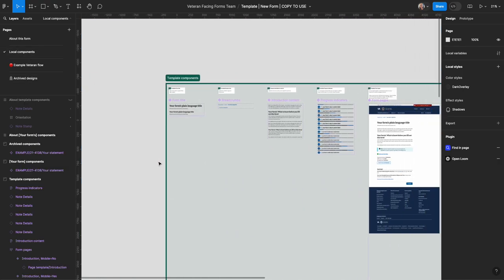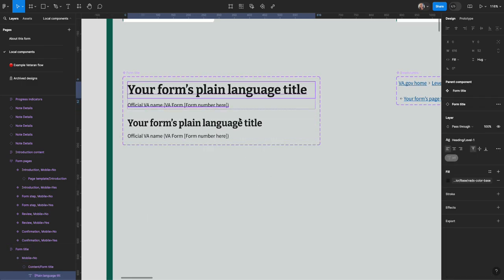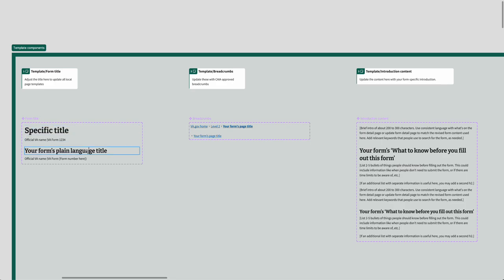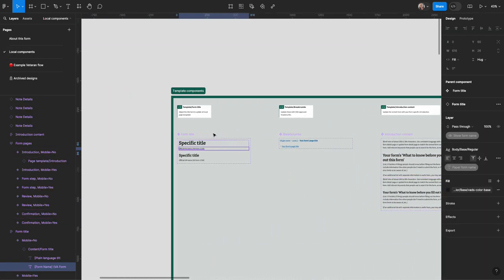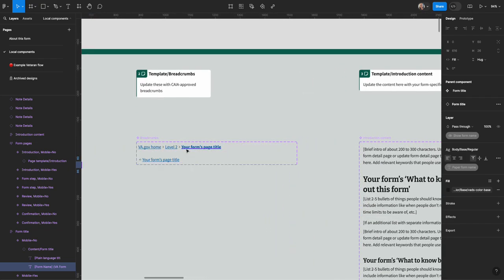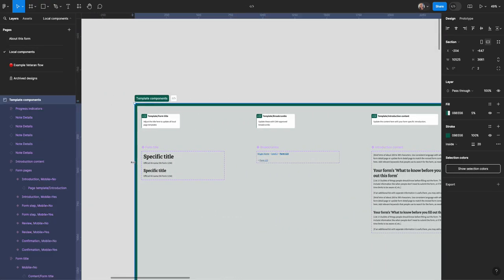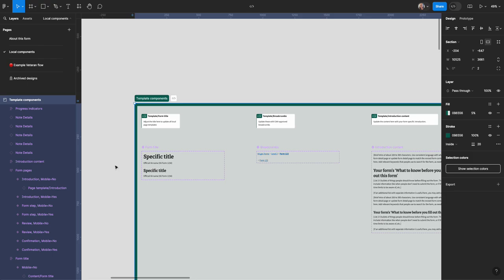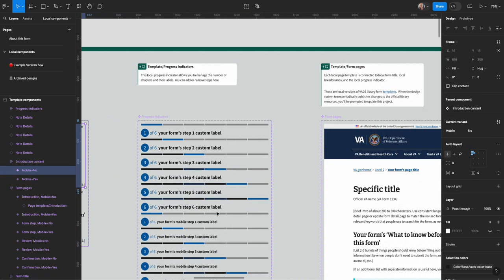VA.gov Form Design - Template Components - part 2